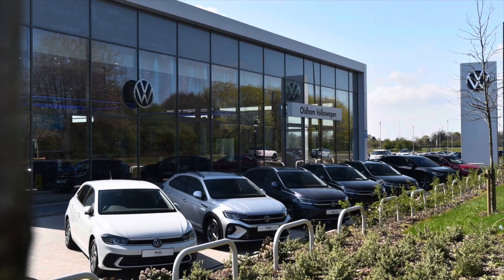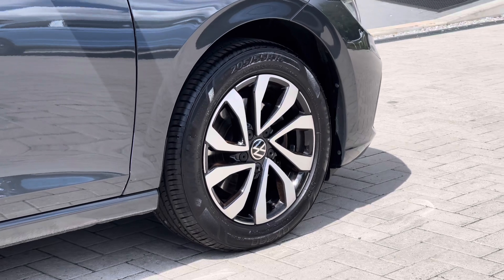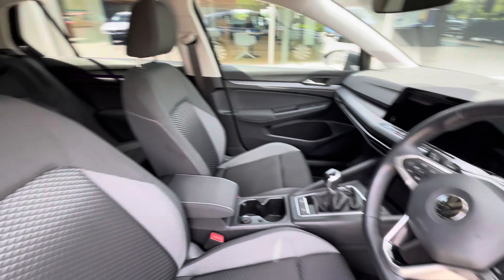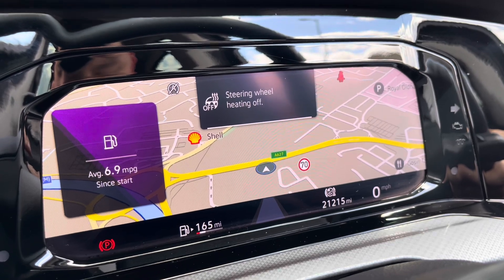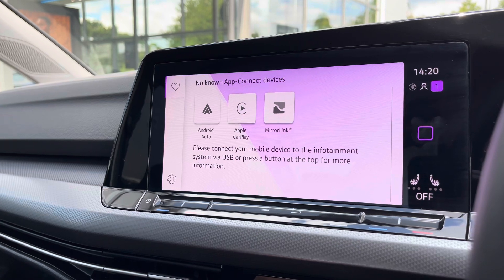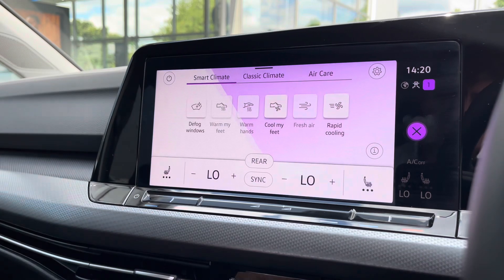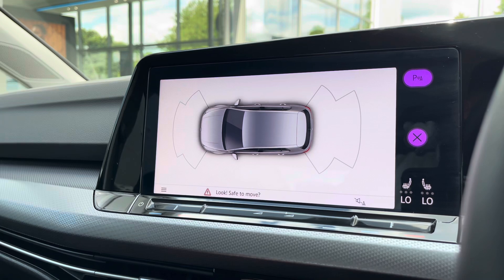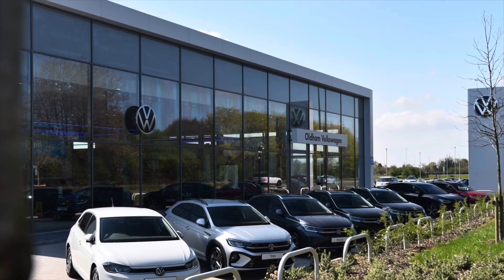Approved Used Volkswagen Golf 8 Active 1.5 TSI 130PS | Oldham Volkswagen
Just arrived in stock this Approved Used Volkswagen Golf 8 Active 1.5 TSI 130PS in Urano Grey paint, is now available for sale from Oldham Volkswagen.

Vehicle Spec –
Reg - PL22XSO
Transmission –Manual

-16" 'Galway' alloy wheels
Heated front seats
- App Connect
- Ambient Lighting